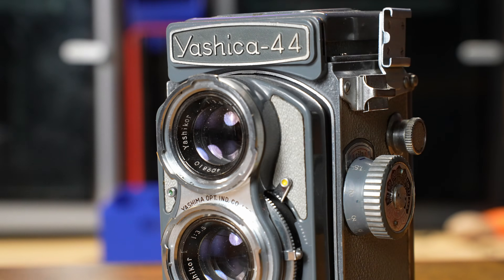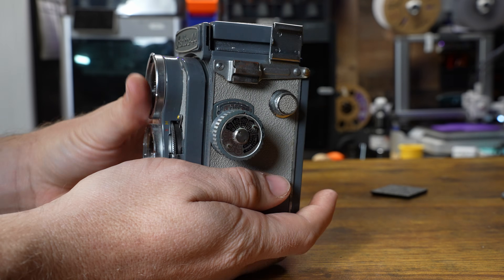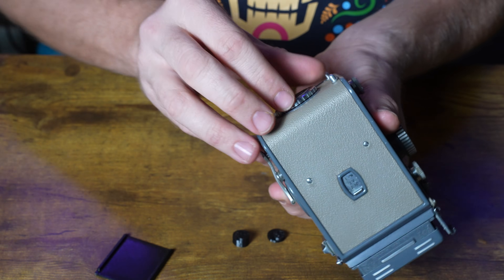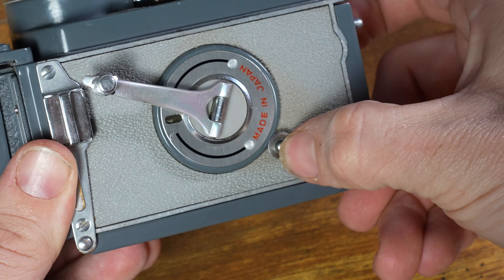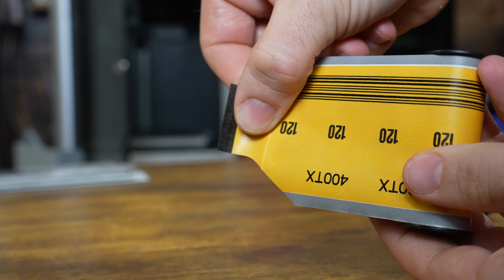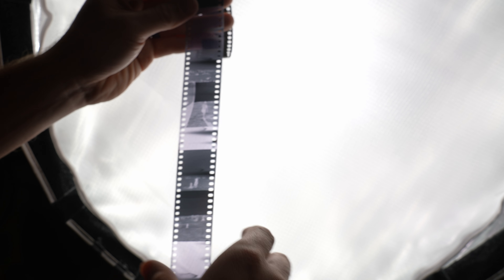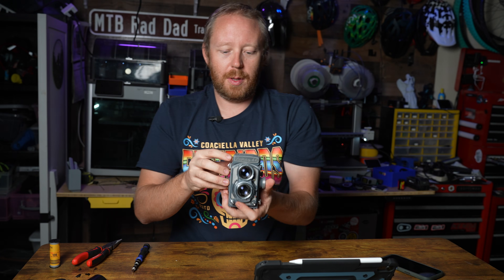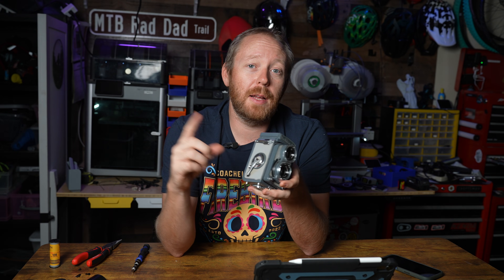How I Modded a Yashica 44 to Shoot 35mm Film Using 3D Printing!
Check them out for all your 3D printing, PCB services, and more. In this video, I show how you can save a vintage Yashica 44 TLR Film Camera from being thrown in the trash by 3D-printing some easy adapters that make the camera take 35mm film instead of the difficult-to-get 127 film.